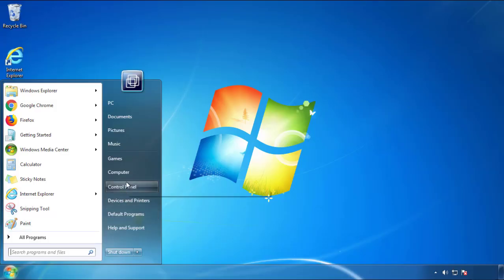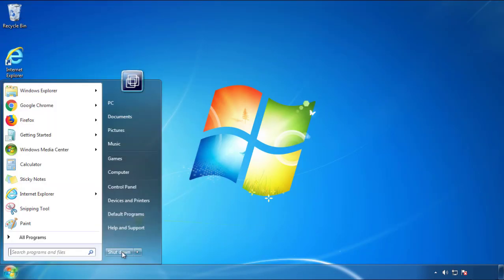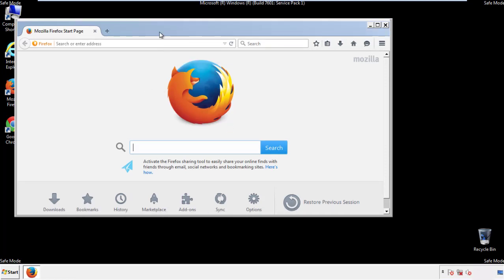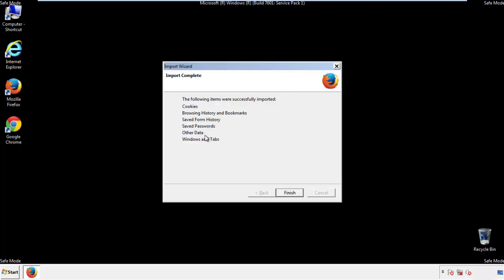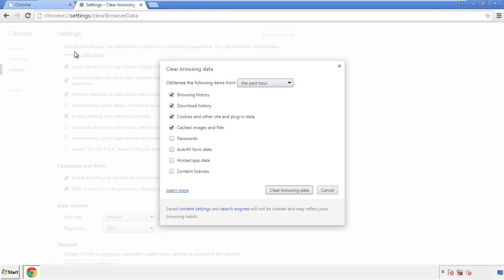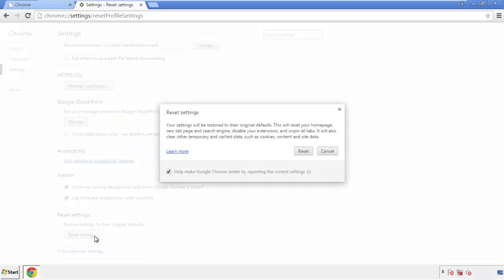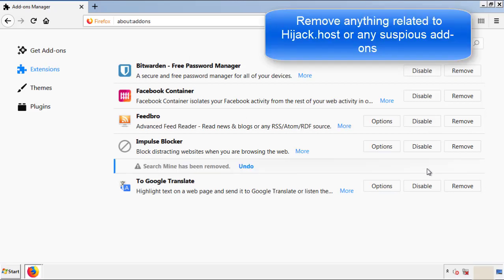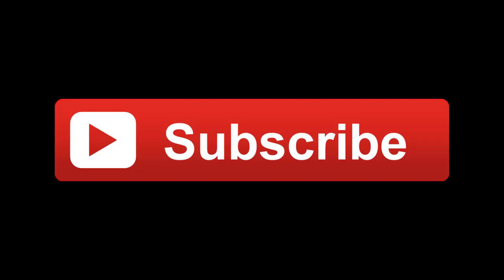Hijack.host Malware Removal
This video will show you how to remove the Hijack.host Malware from your computer. If you still need help we have a detailed guide to help you with all the steps